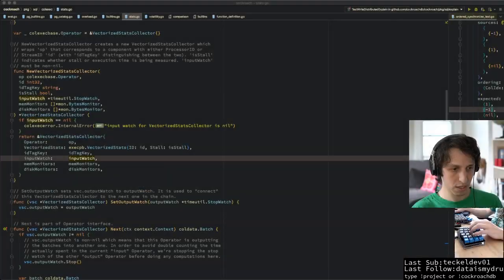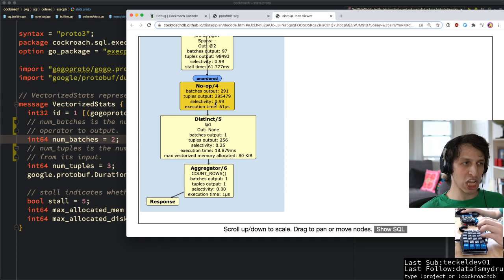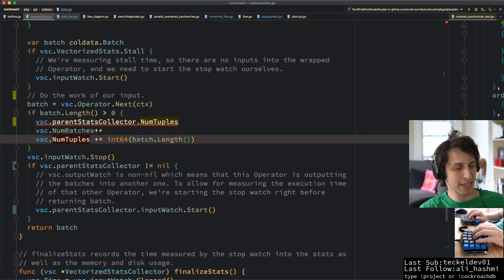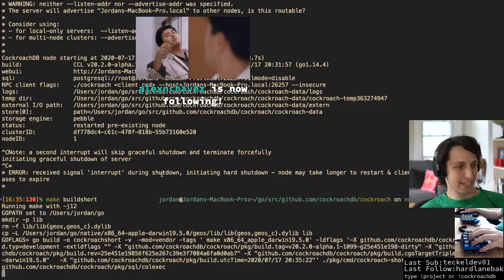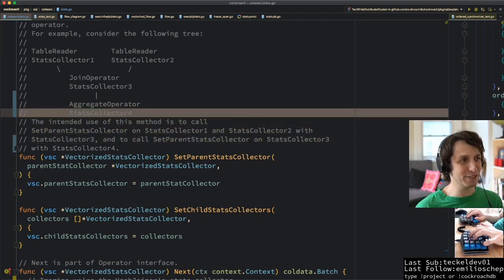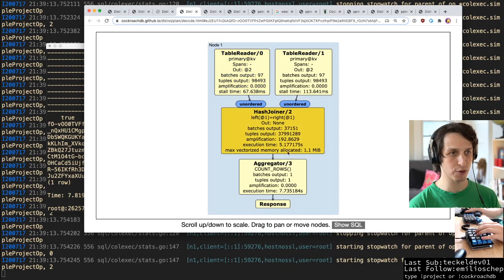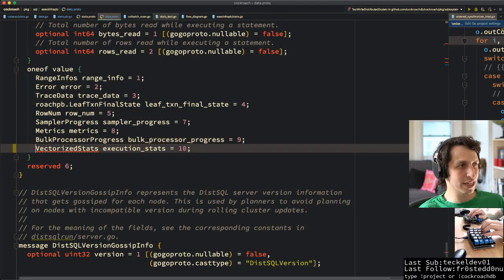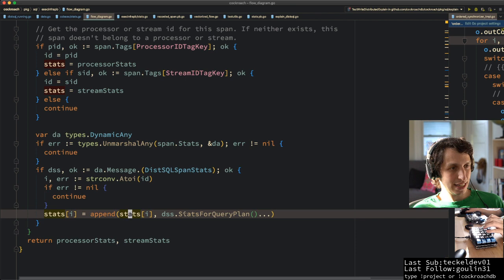LARGE DATA BANK episode 23: Implementing text-based distributed explain for CockroachDB SQL (part 2)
More work on distributed explain.